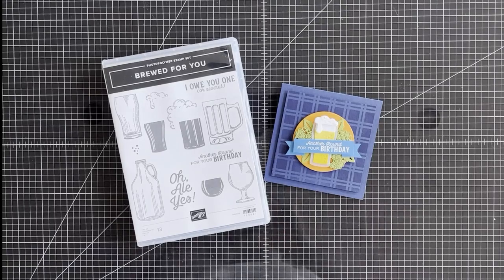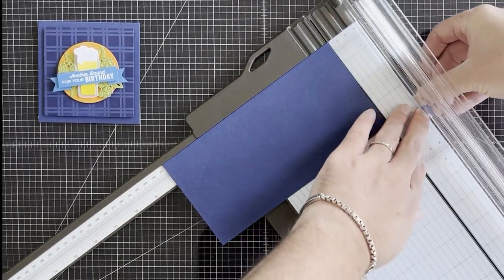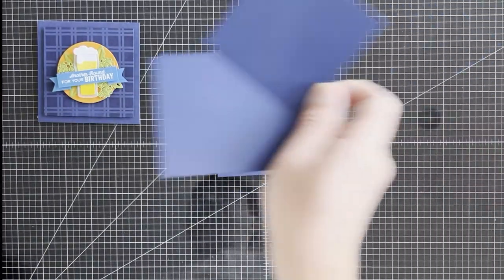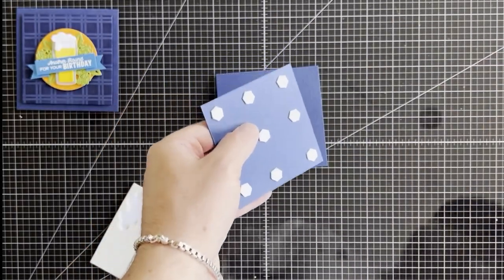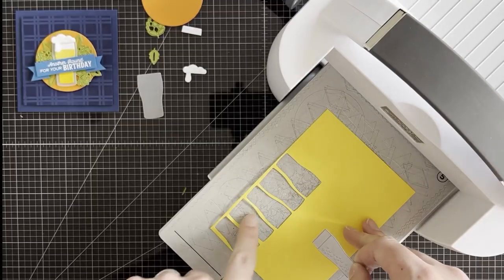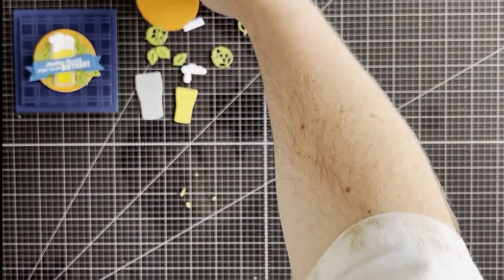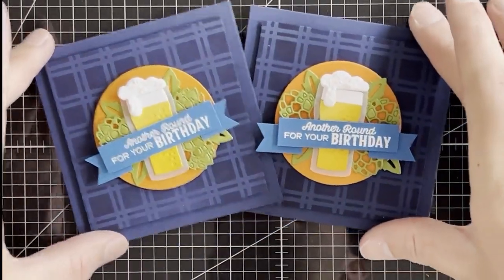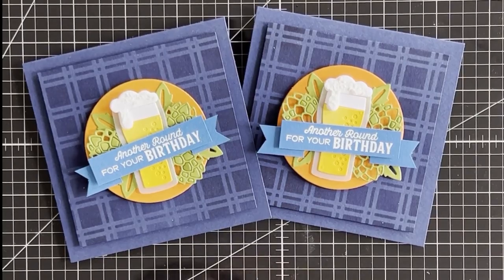Stampin' Up! Brewed for You Bundle | Ink Blending & Masking Technique | Card Making Tutorial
I’m excited to be back today with The Gentleman Crafters. Its always fun to see what the other guys make. I’m sharing a project that I created for a magazine article using the Brewed for You Bundle [159093].

Brewed for You Bundle

The Brewed for You Bundle includes the Brewed for You Stamp Set and the Brewed Dies.

Enjoy creating “crafted” beverages for your cardmaking and paper-crafting projects when you use the Brewed for You Bundle. Also available in French and German.

This project is all about colour. The card base is created out of the Night of Navy Card [106577] with my signature matching mat layer. On this layer I used the Artistic Mix Decorative Masks [159178] to ink blend the crosshatch design onto the layer. Its such a small detail that really males an impact on this card.

Using the Layering Circle Dies [151770] I die cut one of the circles from Pumpkin Pie Card [108601]. That orange pop behind the die cut pint imagery just hits the spot. The pint itself uses Daffodil Delight Card [121680] which had a little ink blending to make them bubbles just pop.

Supply List

All the supplies used to create this card are available by contacting me or by clicking on the images below.

For orders of £99/129€, why not purchase the Starter Kit and get £130/175€ worth’s of supplies for just £99/129€.